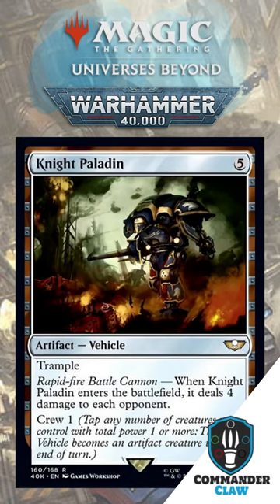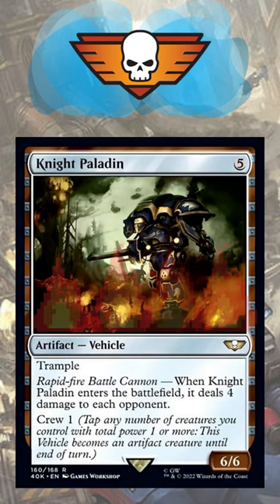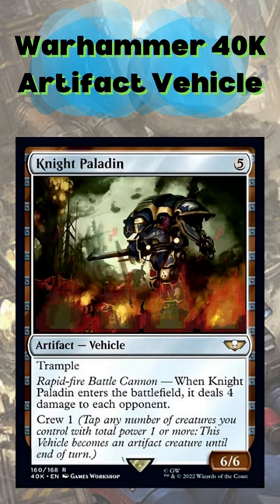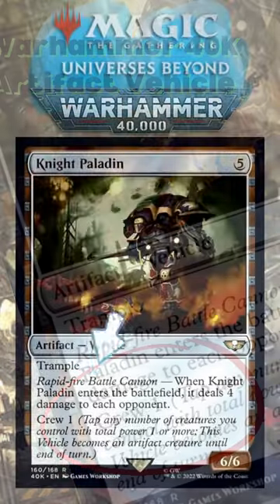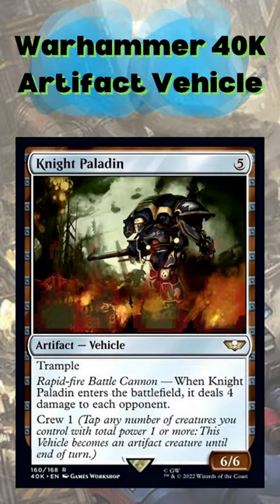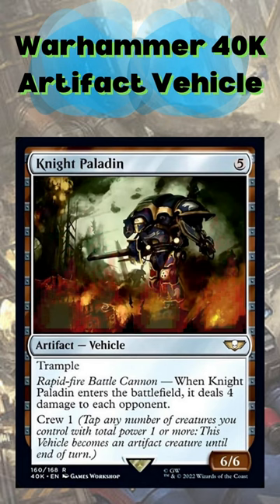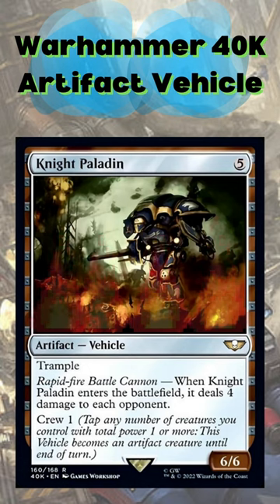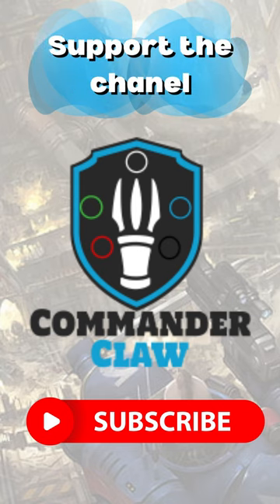Knight Paladin - Warhammer 40K Spoiler!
Battlecruisers are now a thing in MTG.  Put your gloves on, grab the wheel and annihilate all your opponents with this new artifact vehicle from Warhammer 40K MTG set.